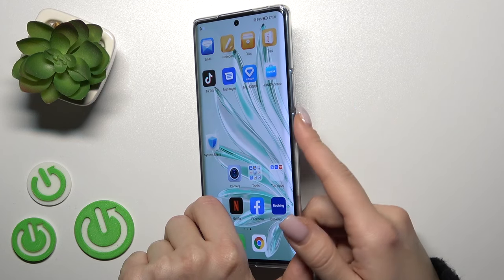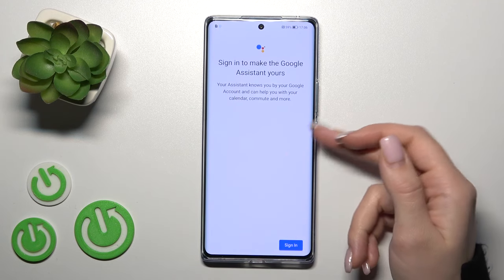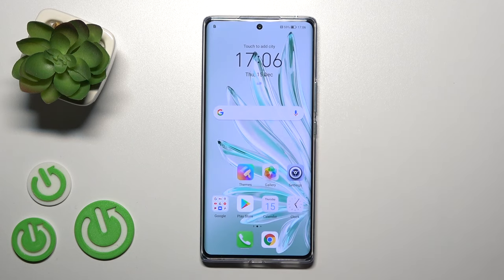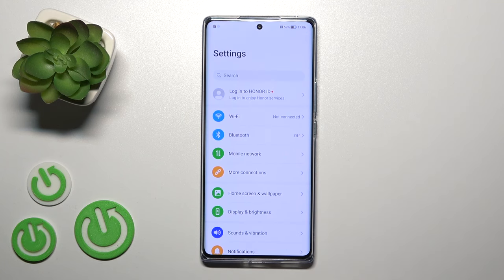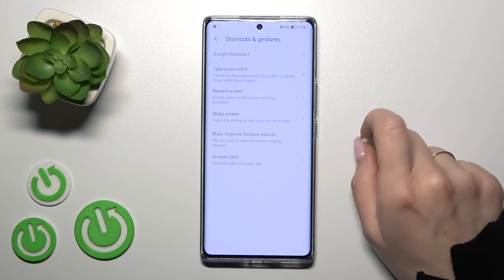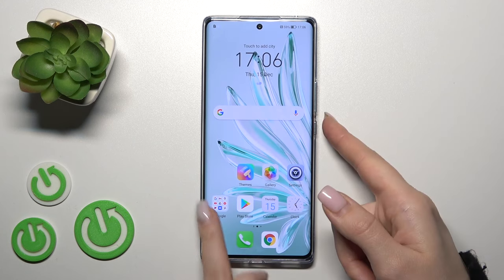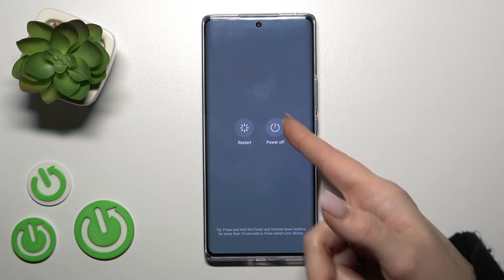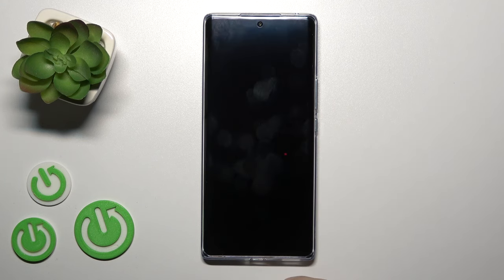Turn Off Honor 70 – Power Off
If you wish to turn off the Honor 70, then let’s check how to do it! In above tutorial we would like to show you how easily you can find proper button and how to go through whole operation to power off your device. Thanks to this video you’ll learn how to do it, and you’ll be able to use this knowledge whenever you need to. So let’s follow all shown steps and successfully turn off Honor 70.

How to turn off Honor 70? How to disable Honor 70? How to switch off Honor 70? How to restart Honor 70? How to use power button in Honor 70? How to find turn off option in Honor 70? How to power off Honor 70? How to force shutdown Honor 70?